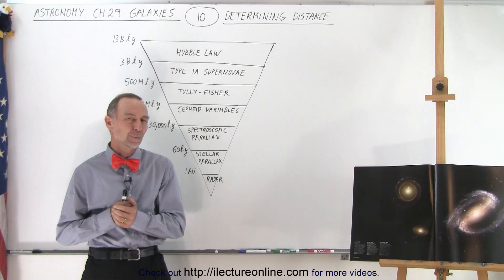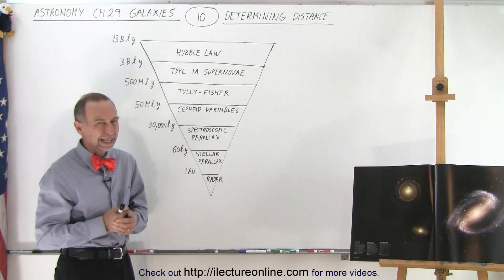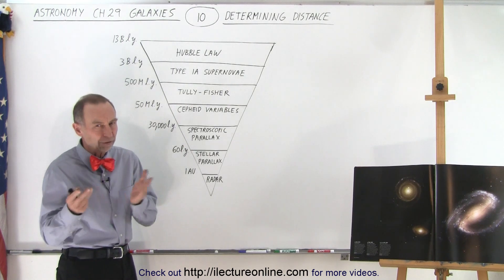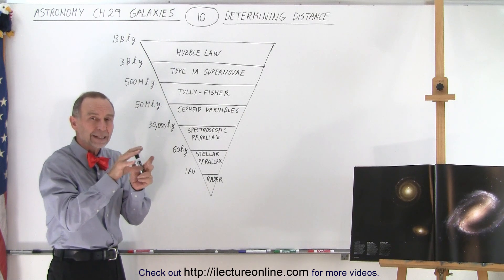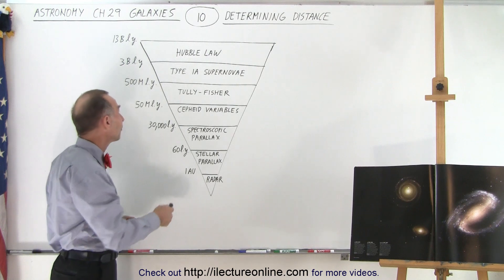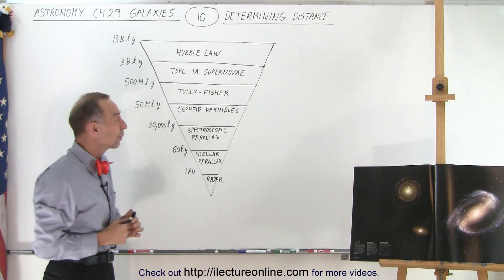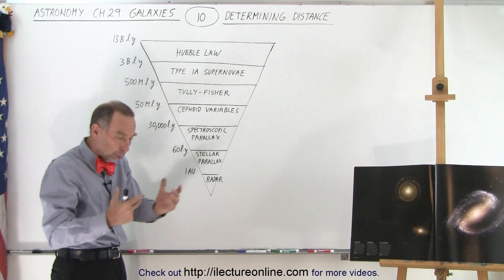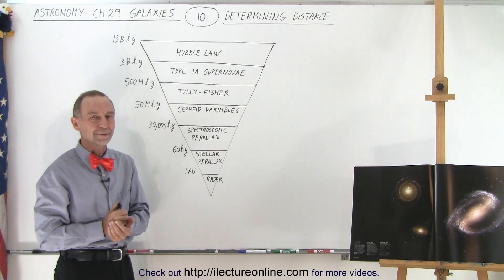Astronomy - Ch. 29: Galaxies (10 of 14) Determining Distance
We will learn the various ways (radar, stellar parallax, spectroscopic parallax, cepheid variables, Tully-Fisher, type 1A supernovae, Hubble law) of how astronomers mathematically calculate close by and far, far away galaxies.